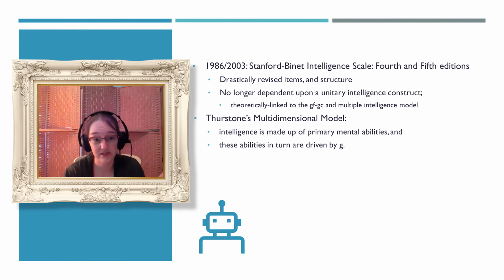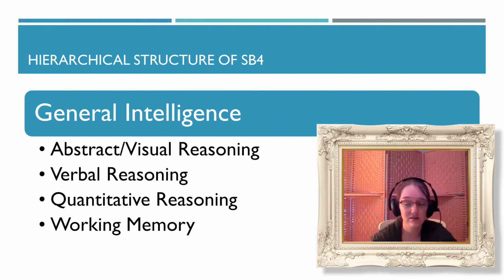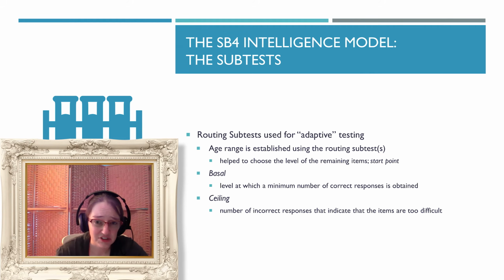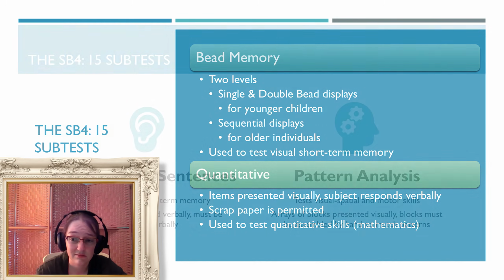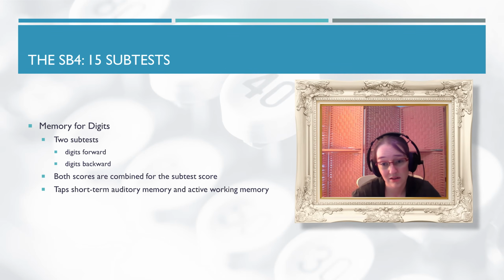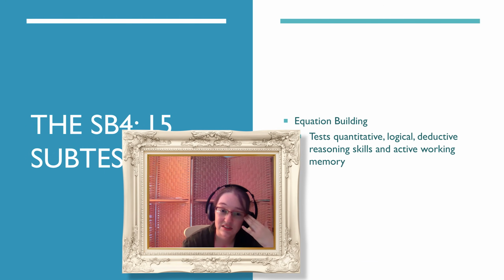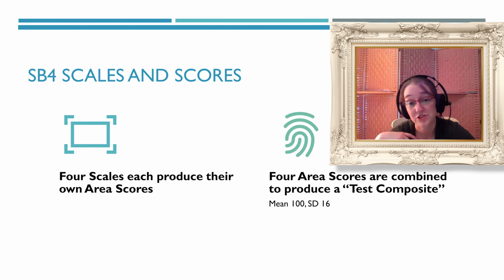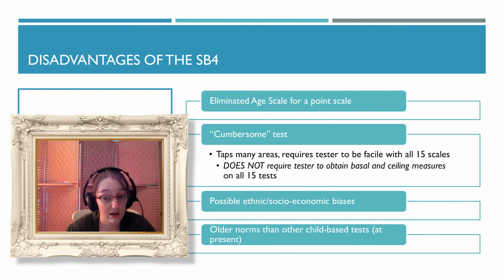Modern Binet Scales (13.03)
In this video, we explore the modern Binet scales, a set of standardized tests used to measure intelligence and cognitive abilities in individuals.

I produced this video for my psychology classes at Wake Forest University. You can find the syllabi for my classes